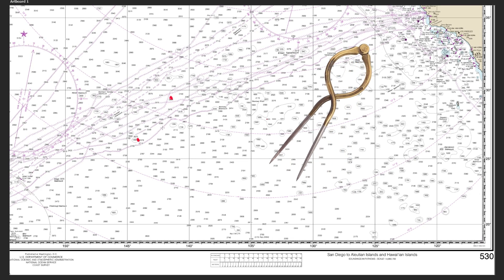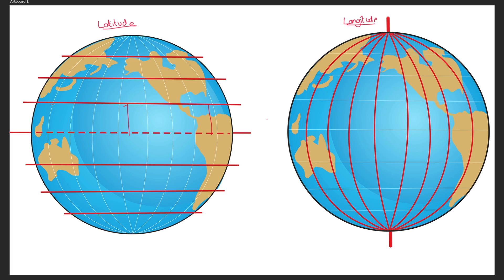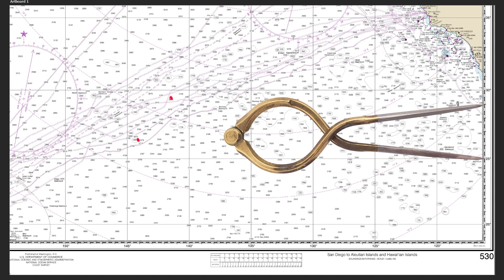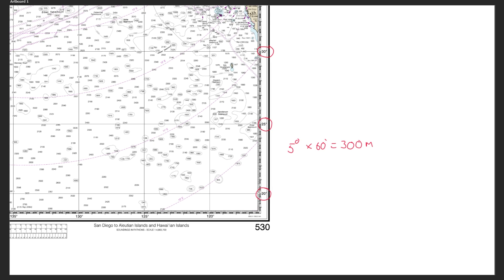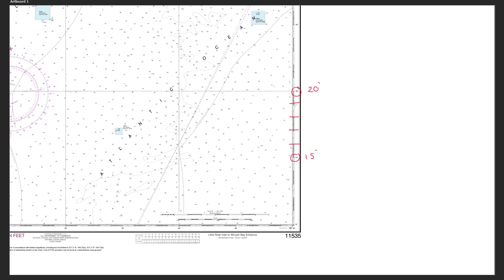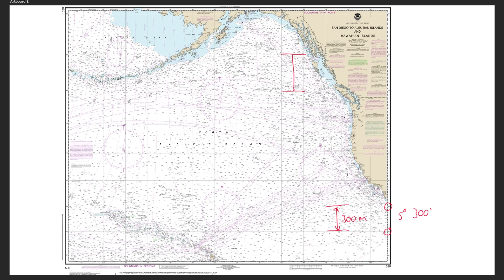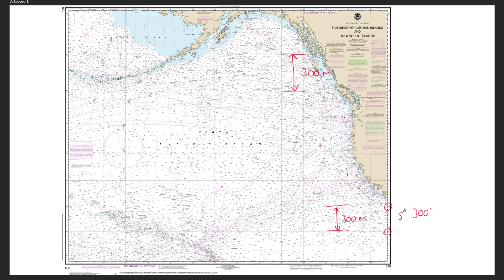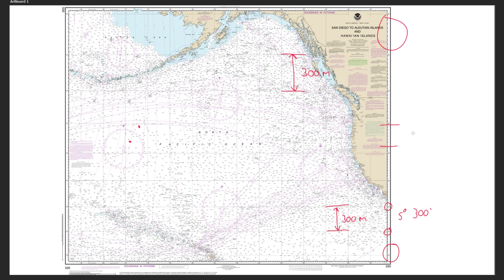Chartwork Tutorial: How To Measure Distances On A Nautical Chart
In this video, we look at how you measure distances on a nautical chart.

Check out the article on my website where I show you how to measure distances on a chart